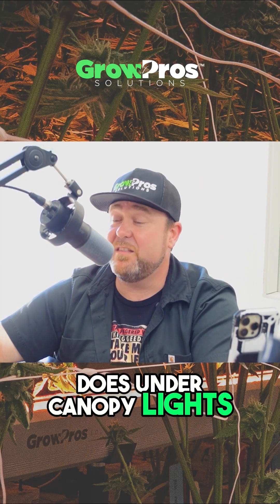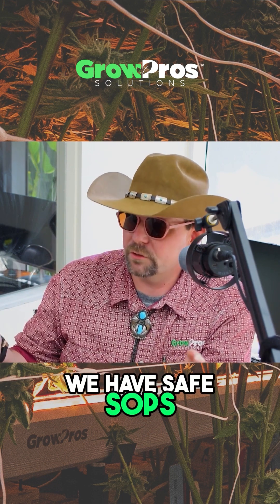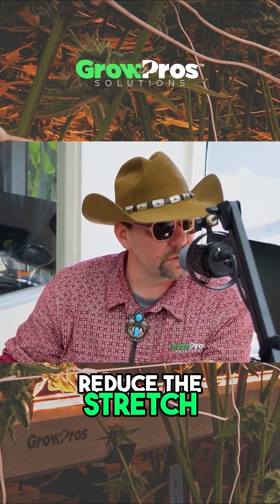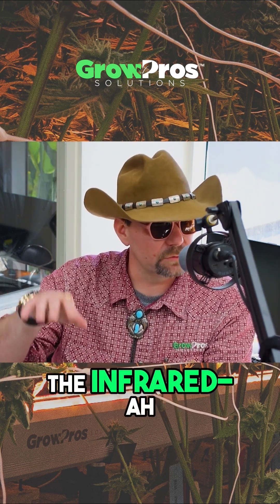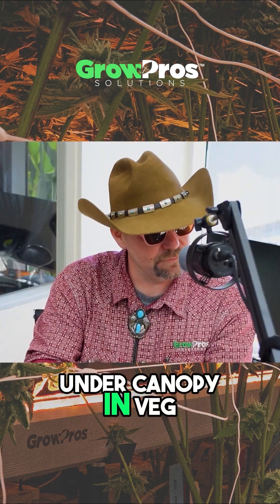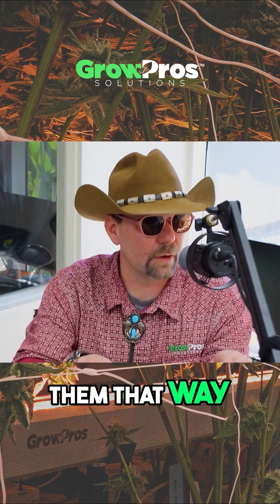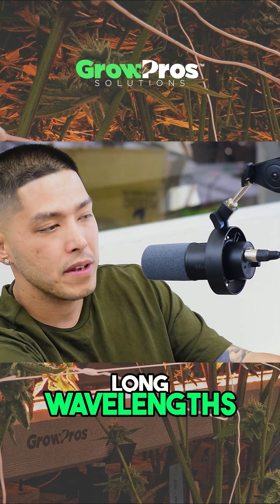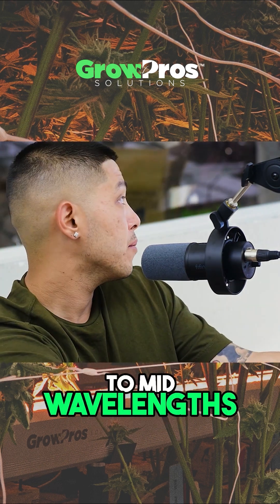The role of Under Canopy Lights in Crop Steering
Ben, Chuck & Devon break down how @growprossolutions Under-Canopy Lights are changing the crop steering game. From deeper bud development to more A-grade weight, spectrum control = plant control . Dual-channel spectrum, 15–30% more yield, less larf, more fire